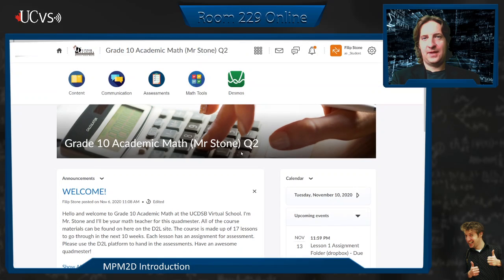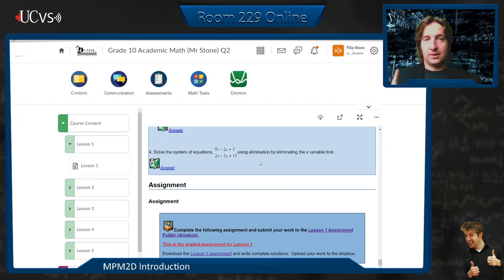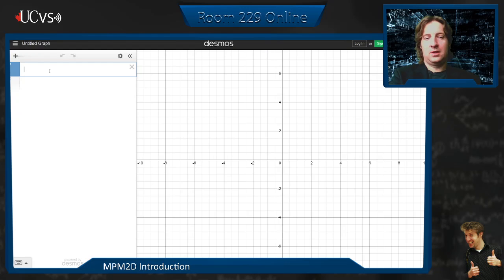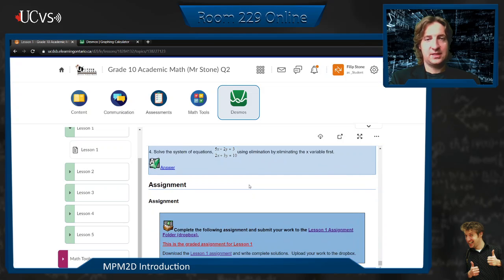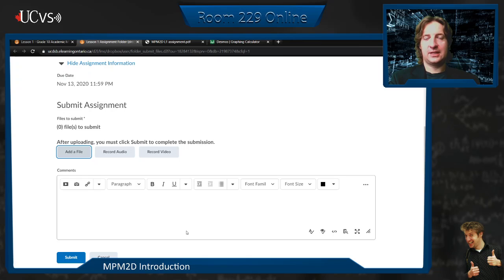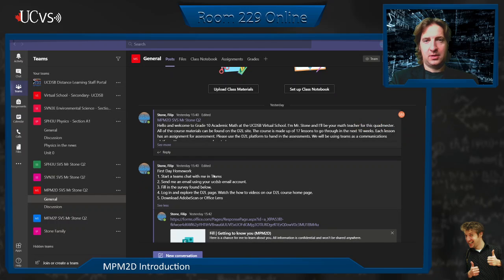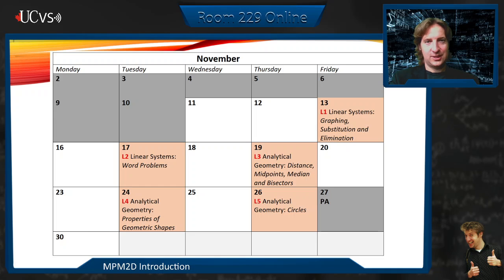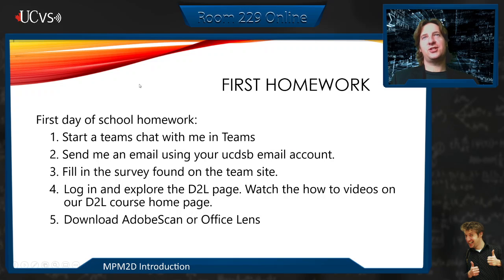Welcome to Grade 10 Academic Math!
Hello and welcome to MPM2D. I am Mr. Stone, you math teacher.